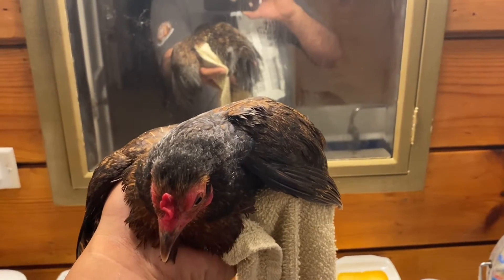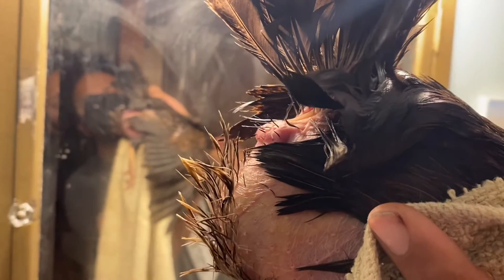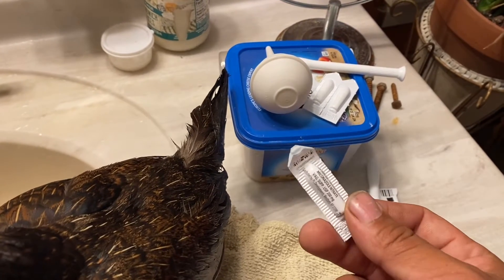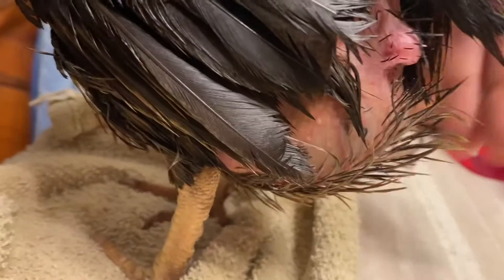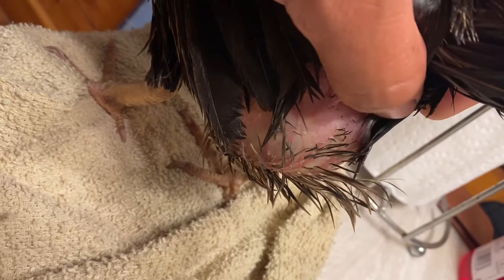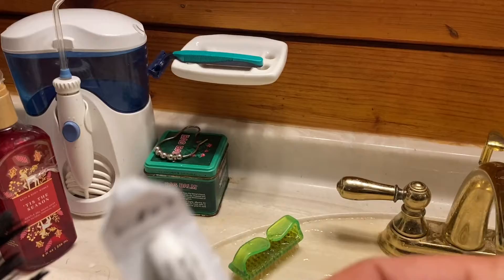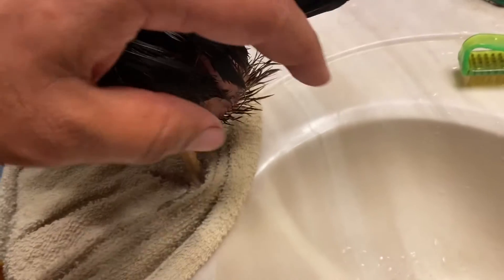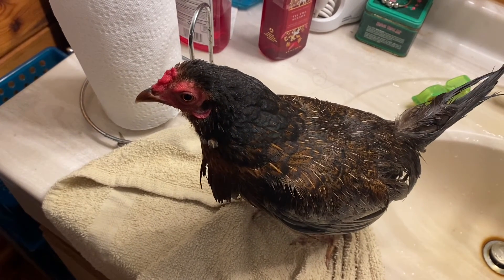Candidiasis part 2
Treatment continues.